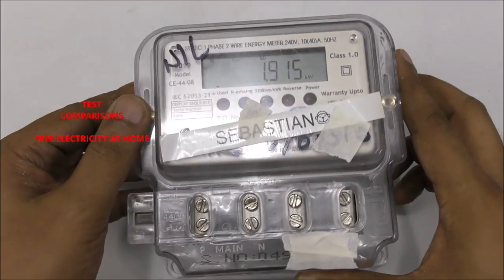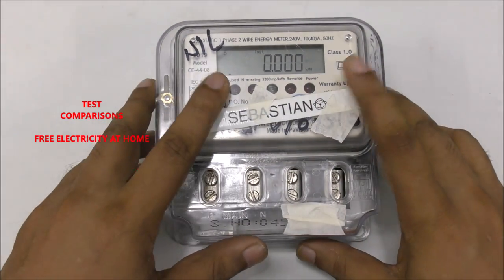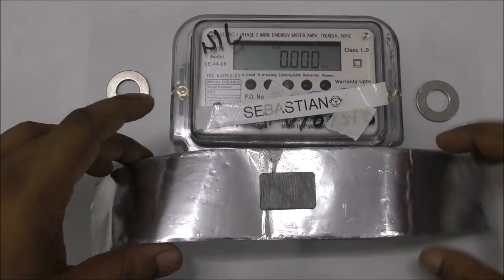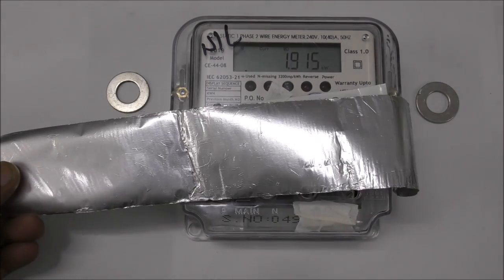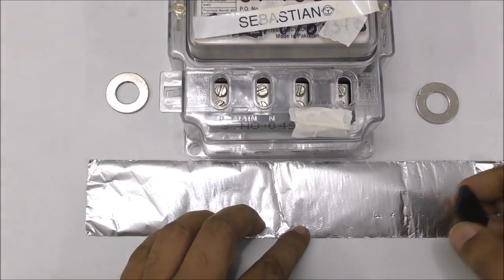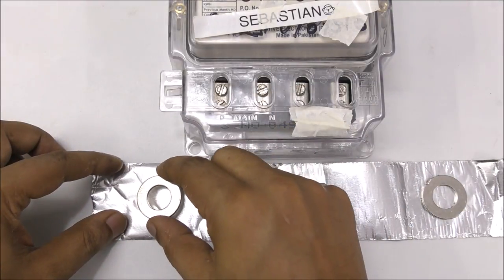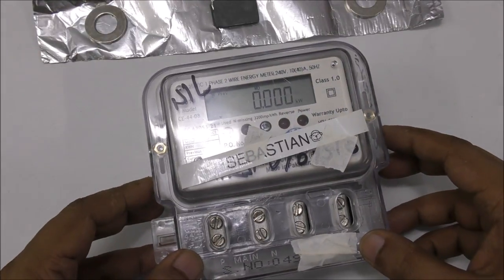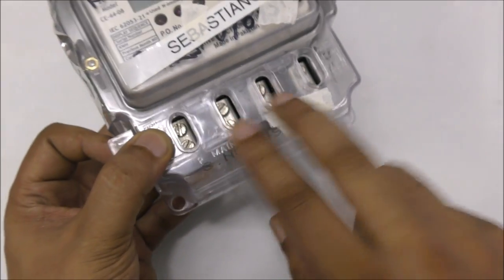HOW TO GET FREE LIFETIME ELECTRIC METER POWER BYPASS FROM MAGNET FREE ENERGY HACK